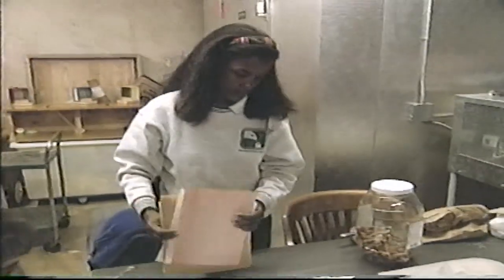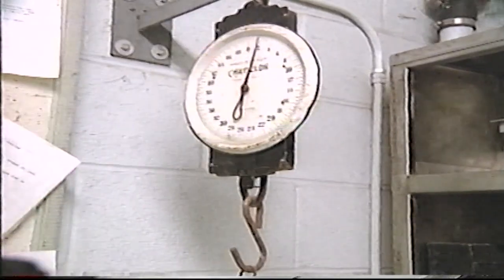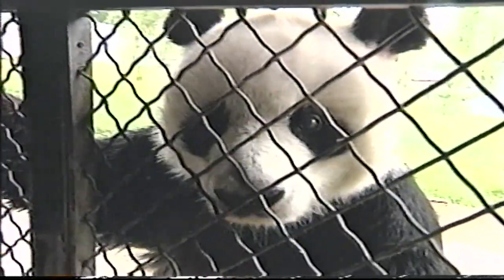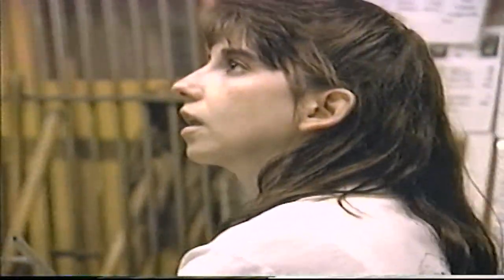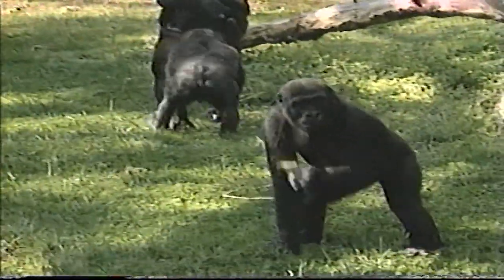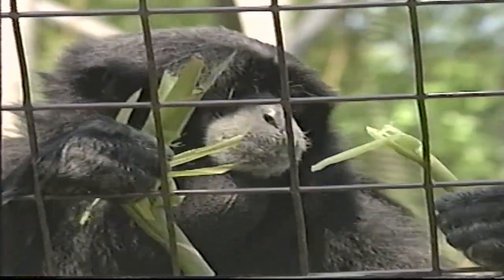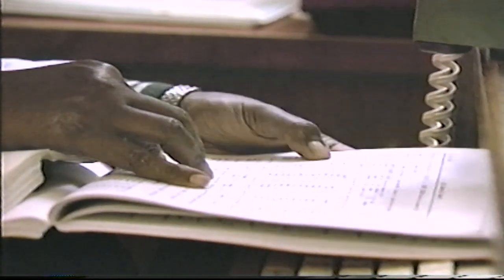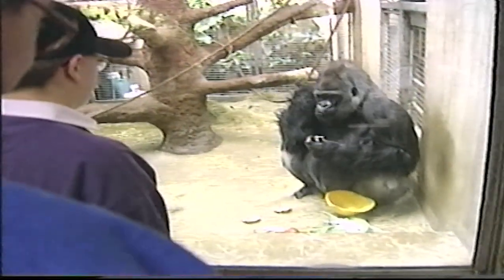(1996) Meet The Mentor Video - Lisa Stevens: Zoo Curator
Copyright Schoolastic

Uploaded for educational and archival purposes only. Content does not belong to me.